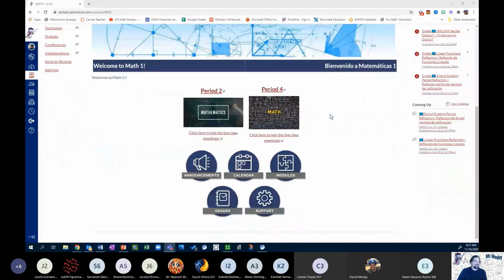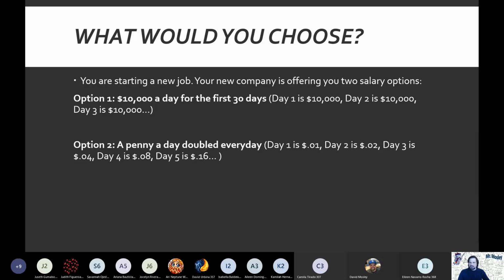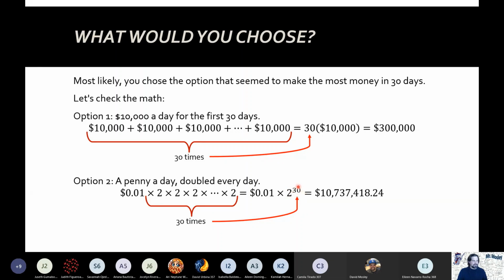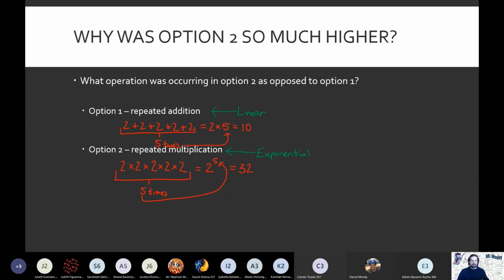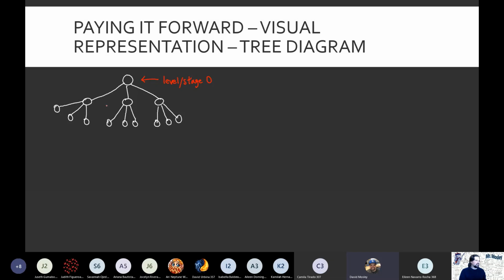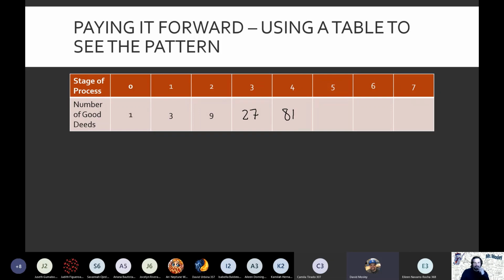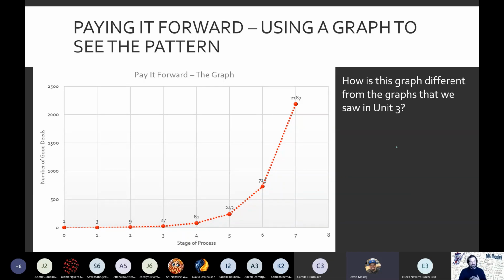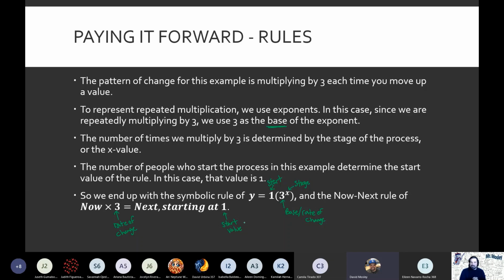OGHS Math 1 Period 2 Live Meeting 11/10/20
In this class, I introduce exponential growth with two examples. The first looks at two different pay options, and the second uses the "Pay It Forward" idea.